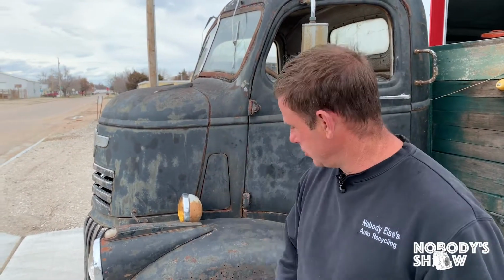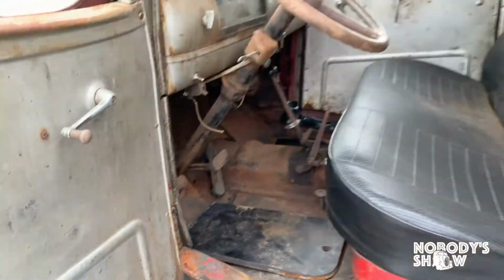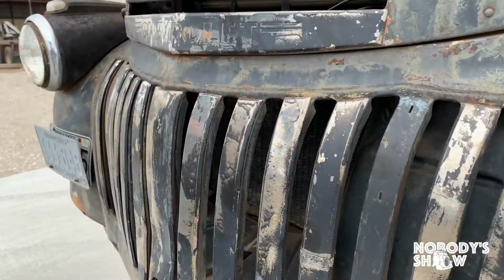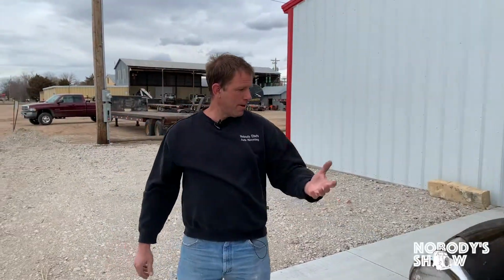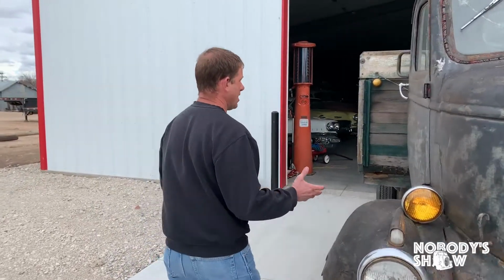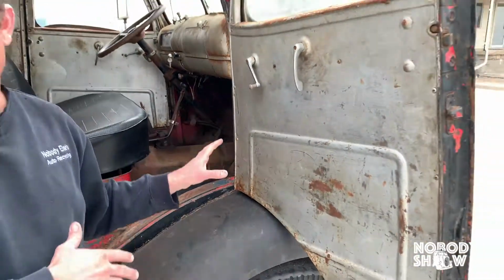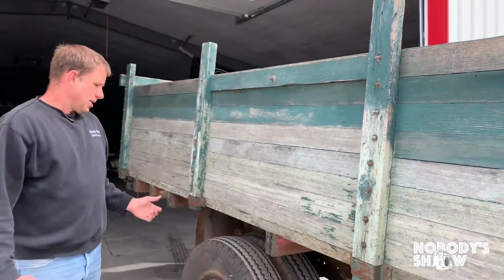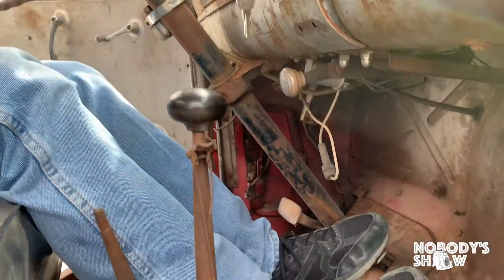American Pickers COE Truck Under The Hood? 1941 Chevy Cabover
Remember when Chad bought that COE truck on American Pickers?

Chad lifts the hood and takes us around this special cabover he featured on TV.

We jump inside the truck and show off the up close details.

Anyone who loves cab over trucks will love this episode of Nobody's Show.

If you saw this episode of American Pickers on History Channel that night put some love down in the comments!!

Also, find out how Chad does all this full-time in his new mini course over